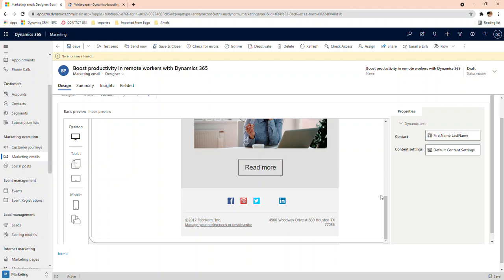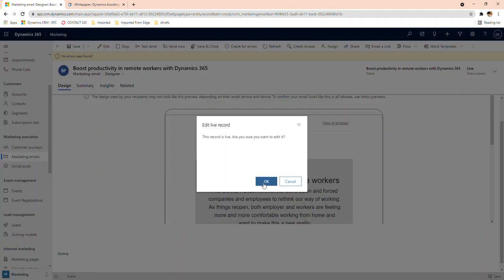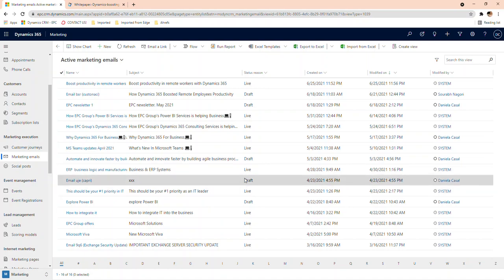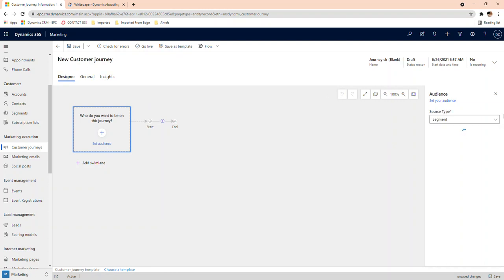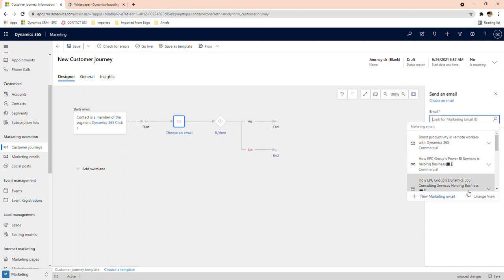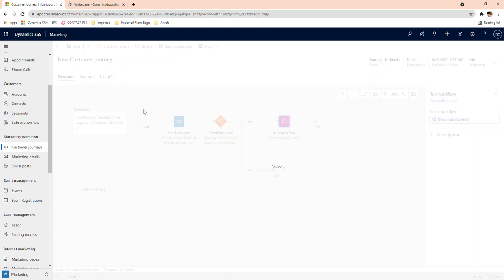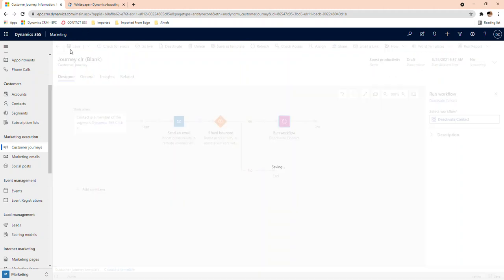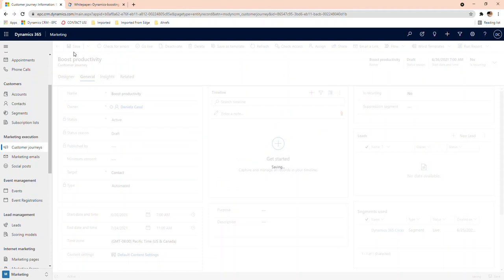Create email campaign in Dynamics 365 Part 2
Learn to create and send an email campaign in Dynamics 365 Marketing.
- Create segments
- Create marketing email
- Create customer journey

Follow our step by step process and start emailing your contacts.